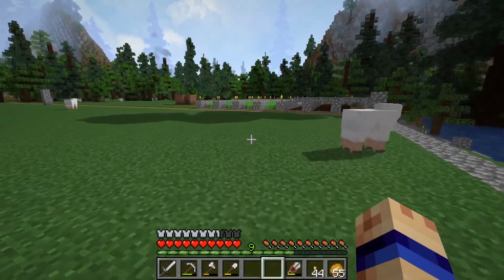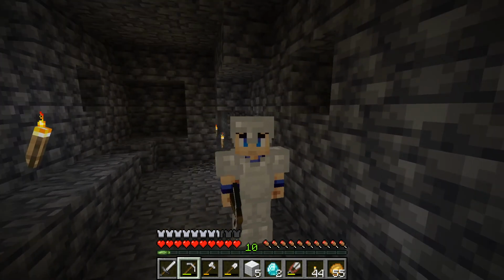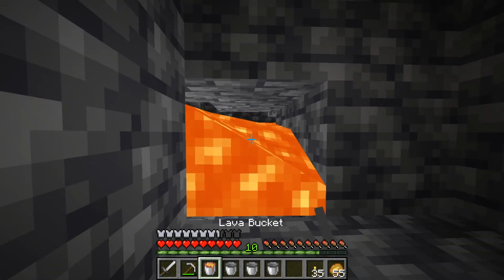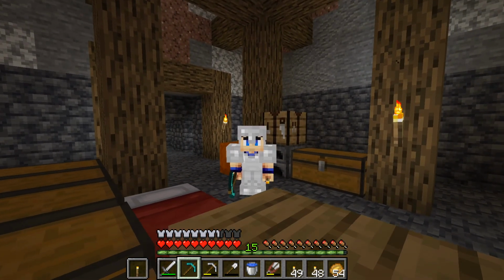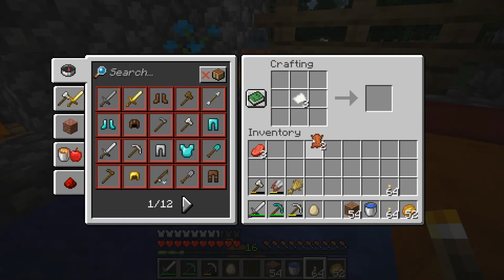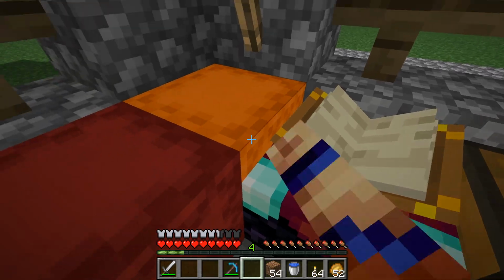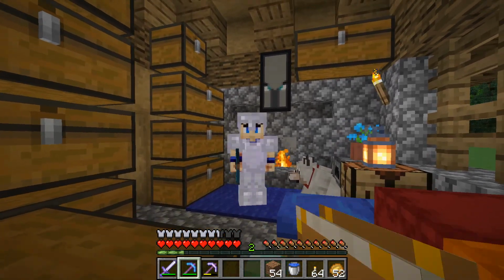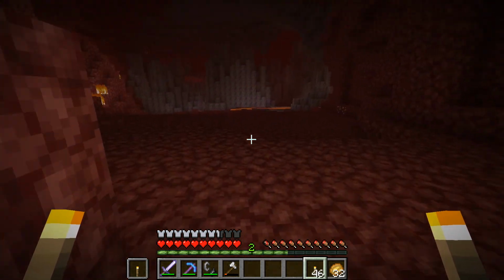Minecraft Atheon SMP Episode 10 The Nether Portal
In todays episode, trydar is forced to follow one of his own tutorials and we construct our nether portal! =o